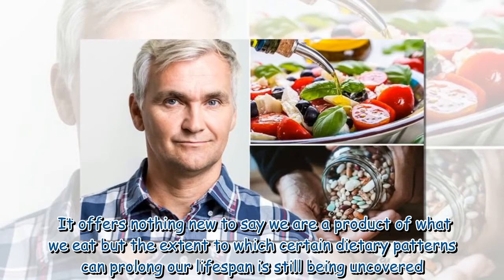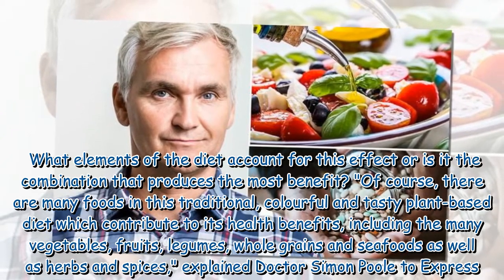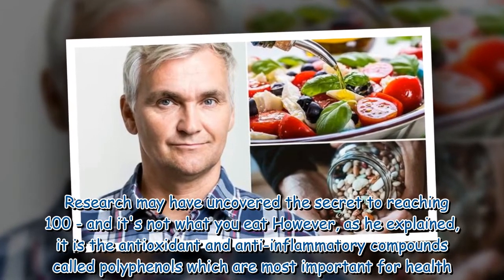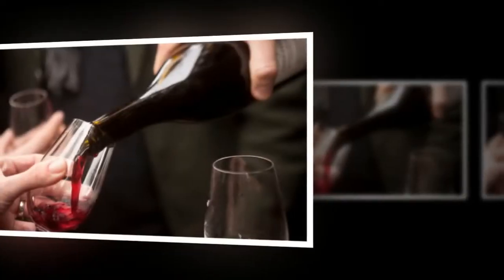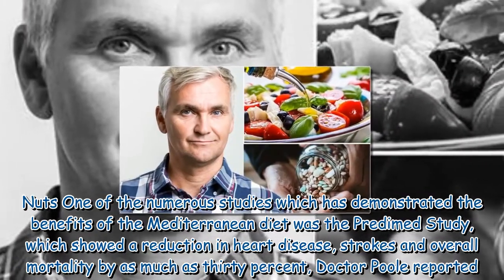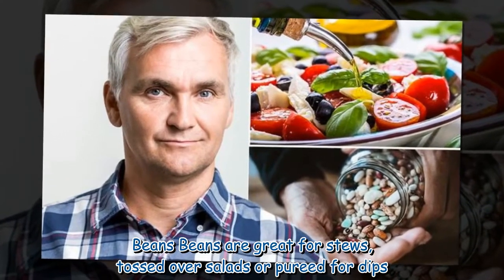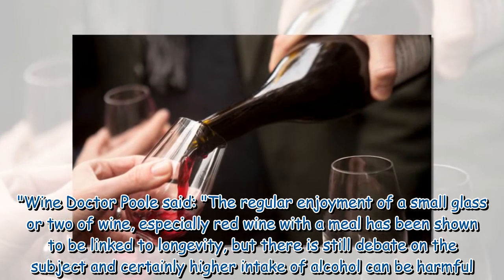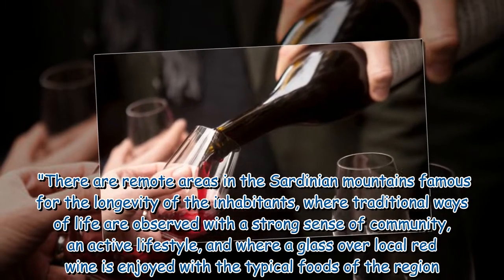Longevity: Doctor shares five 'superstar' ingredients that can boost your life expectancy